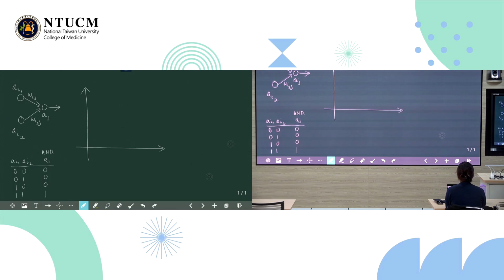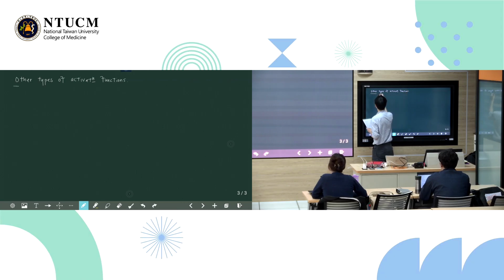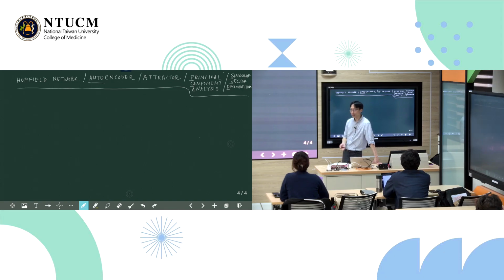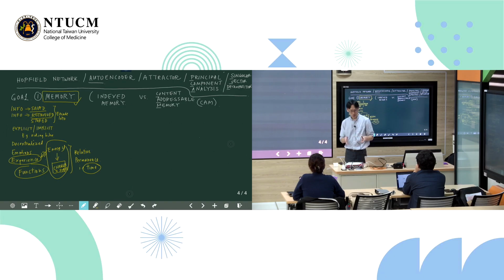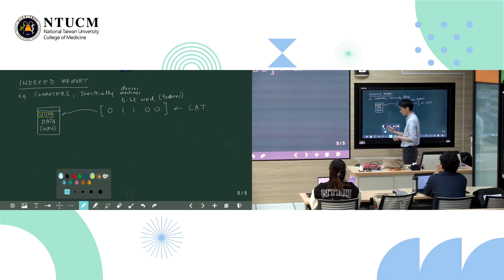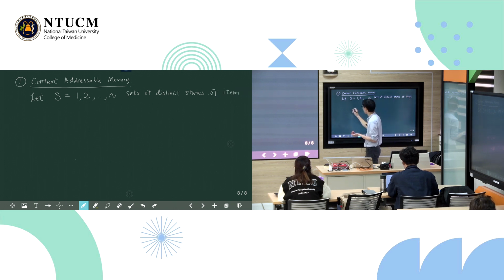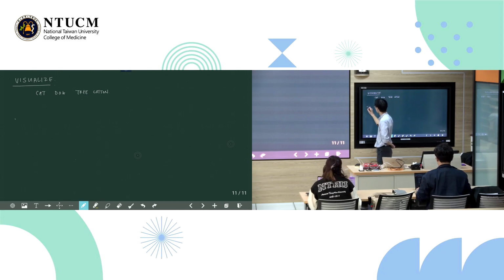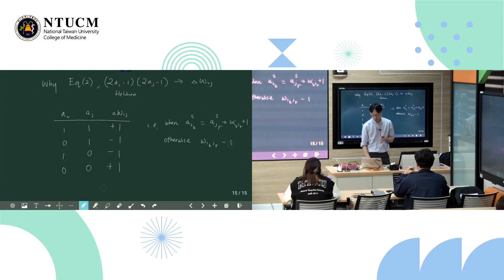Neural Networks 2026. Week 4. Hopfield Network: Theory